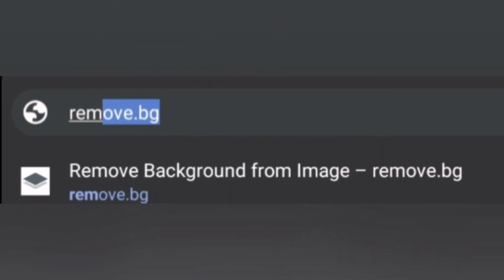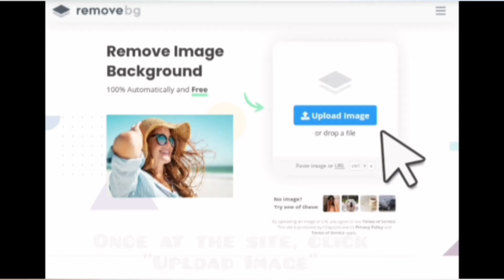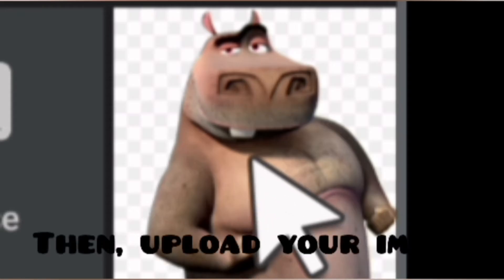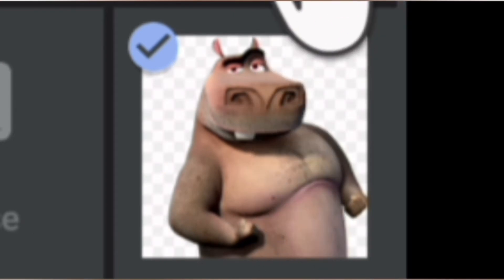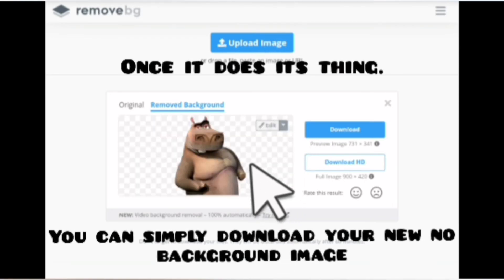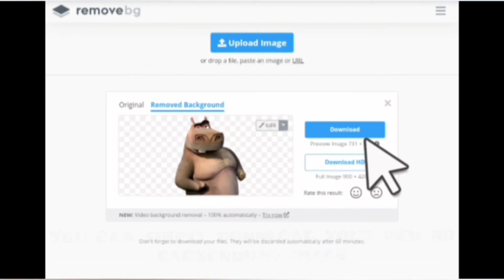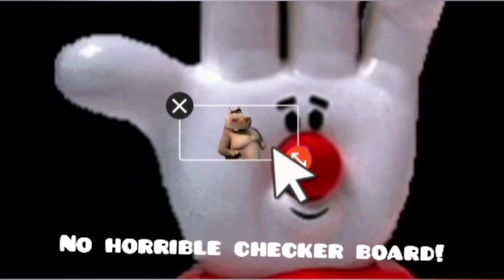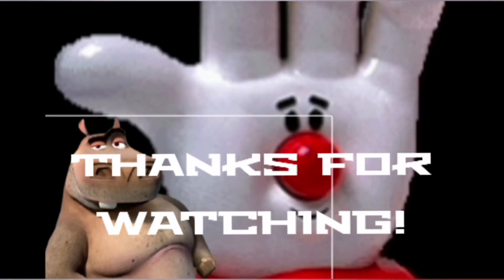How to get rid of fake transparent backgrounds in 10 seconds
So your trying to make a meme. You need to paste an image over another one. So you do a quick search for your image but with a transparent background. you happen to find just the right one, but once you download it and try it out, it's a horrible fake transparent background. Let's find out how to get rid of that!